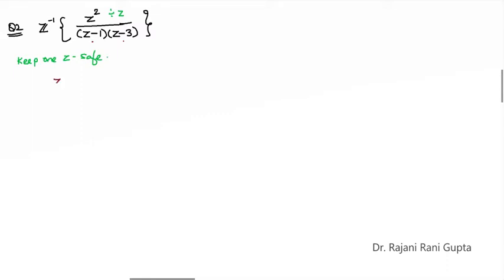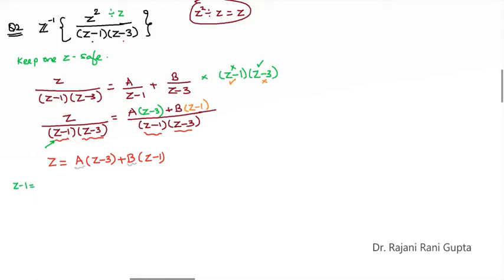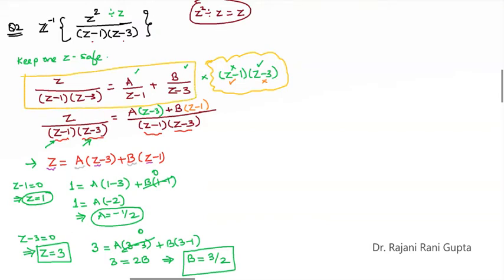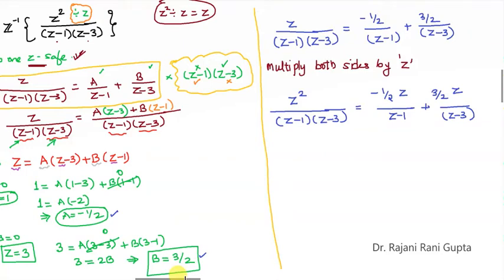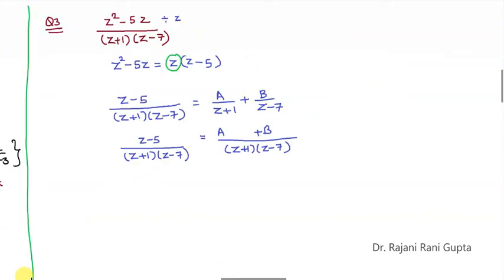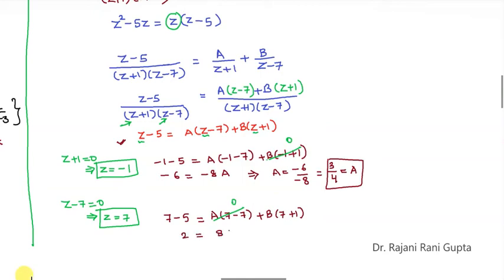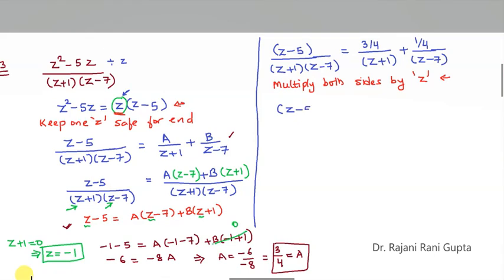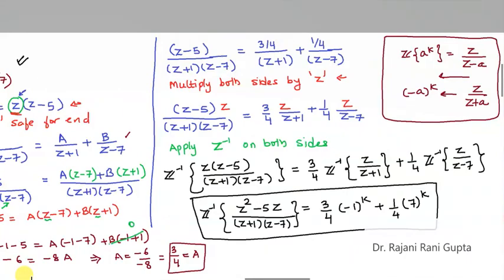Inverse Z transform another example